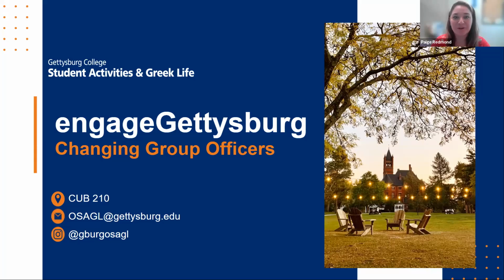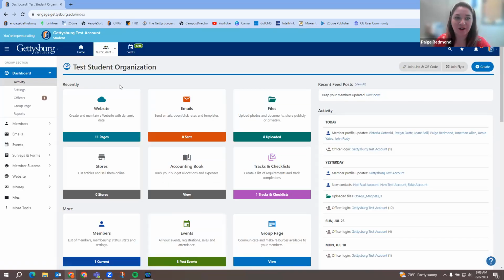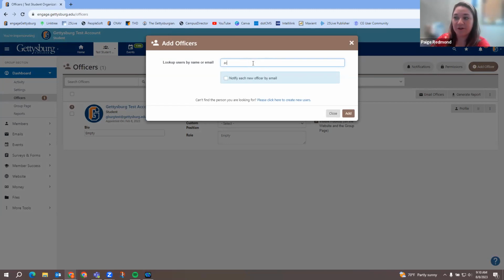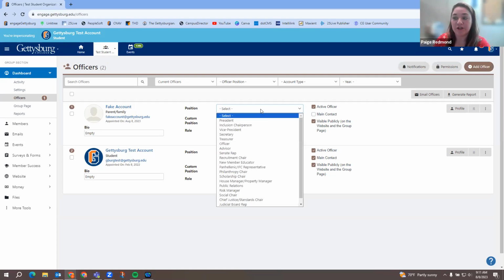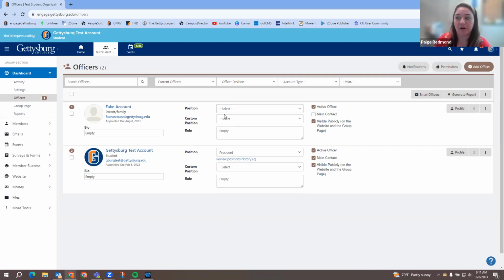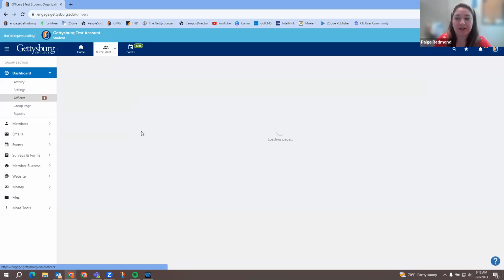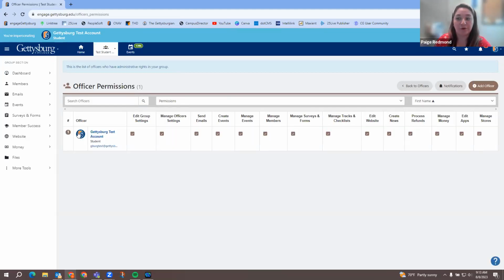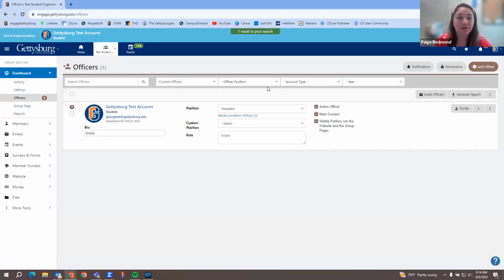engageGettysburg: Changing Group Officers